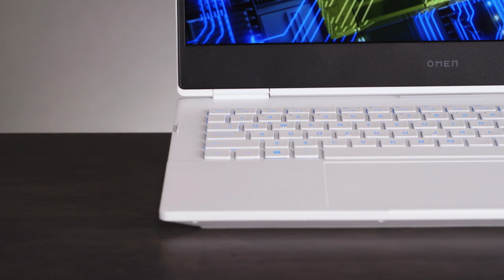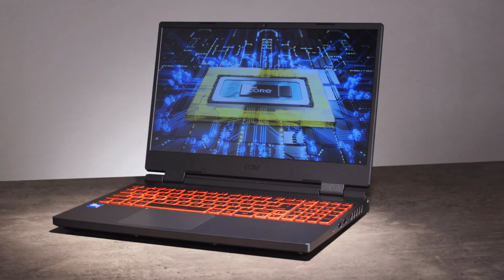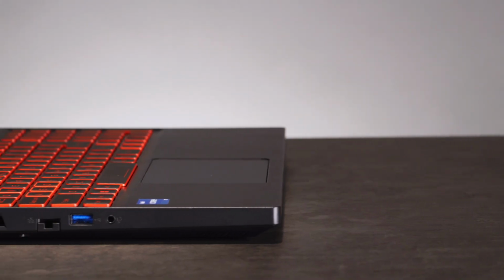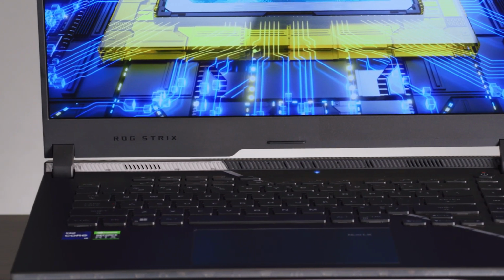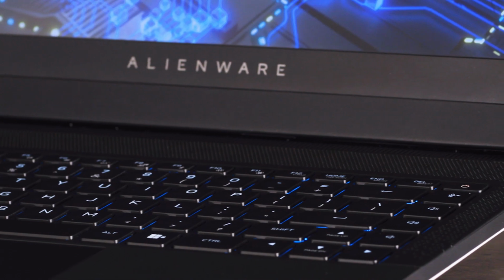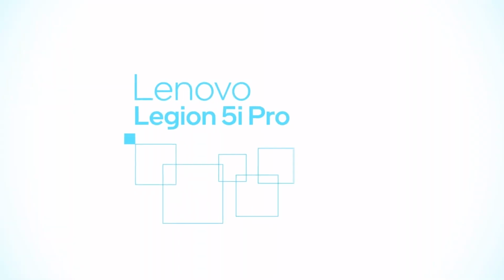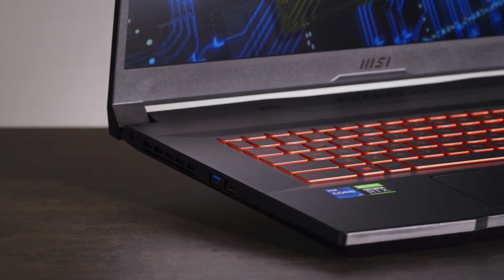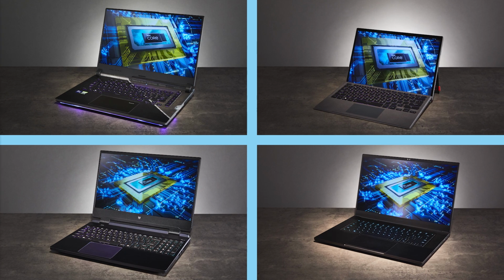12th Gen Core H-series Alder Lake Gaming Laptop Showcase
Alder Lake processors take gaming laptops to the next level with an innovative performance hybrid architecture, backed by cutting-edge platform features. We round up a wide range of gaming notebooks with 12th Gen Intel Core H-series CPUs to get a lay of the landscape. There’s something for everyone, whether you want all-out speed, a thin-and-light form factor, more bang for your buck, or even a 2-in-1 tablet.